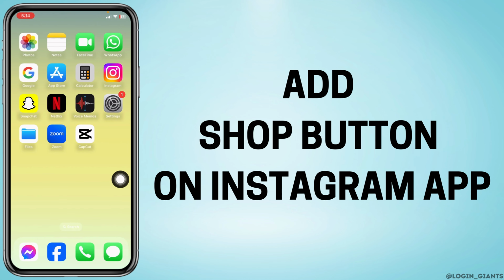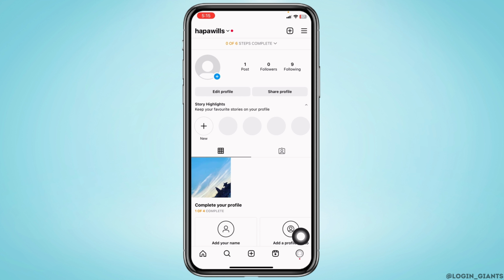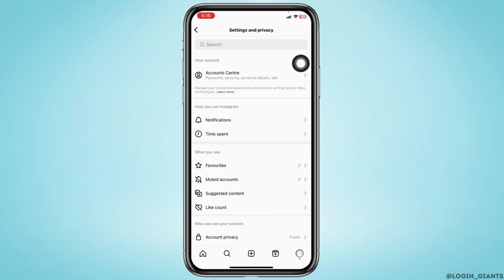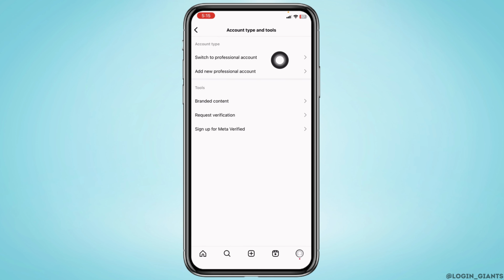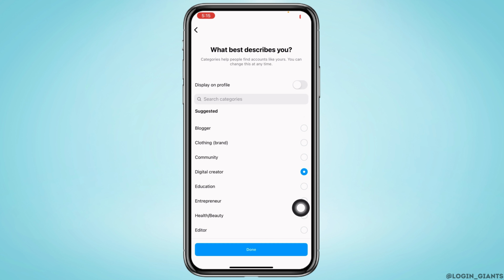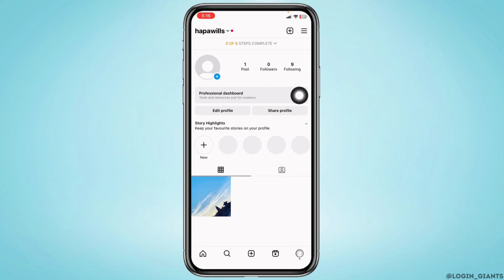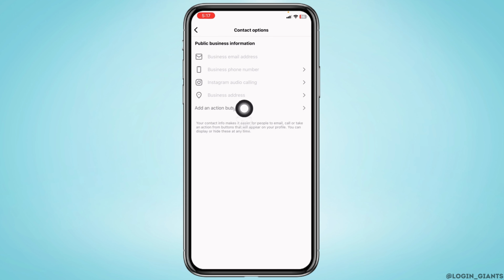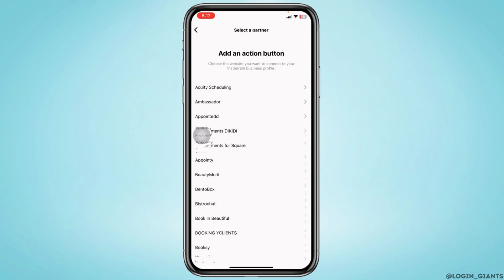How to Add Instagram Shop Button on Instagram Profile (NEW FEATURE)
🛍️ Ready to Showcase Your Instagram Shop? Here's How to Add the Shop Button to Your Instagram Profile with the New Feature!

Instagram's Shop button allows you to promote and sell your products directly from your profile. In this guide, we'll show you how to add the Shop button to your Instagram profile using this new feature.

In this tutorial:
0:00 - Introduction
0:05 - How to Add Instagram Shop Button on Instagram Profile (New Feature)

With the Shop button, you can make it easier for your followers to explore and purchase your products right from your profile.

Follow our step-by-step instructions to utilize this new feature and make your Instagram profile a convenient shopping destination. Get ready to boost your e-commerce presence on Instagram in 2023!